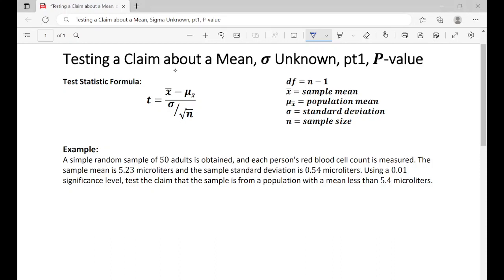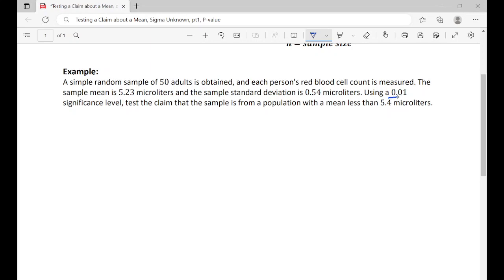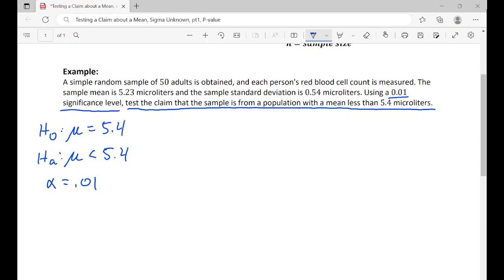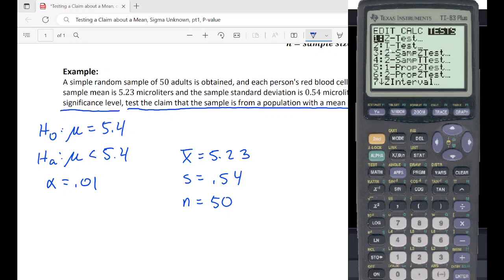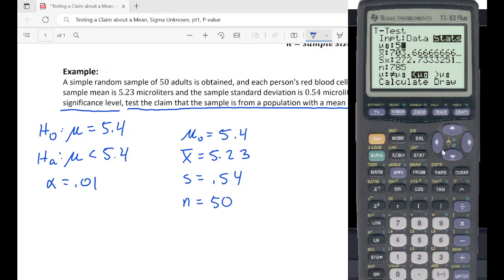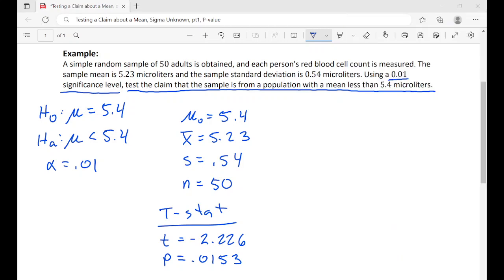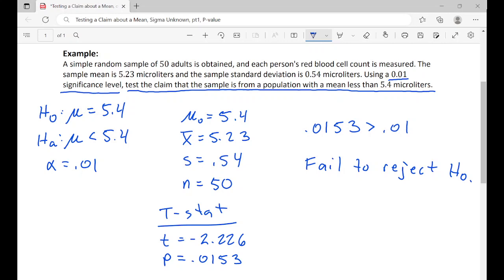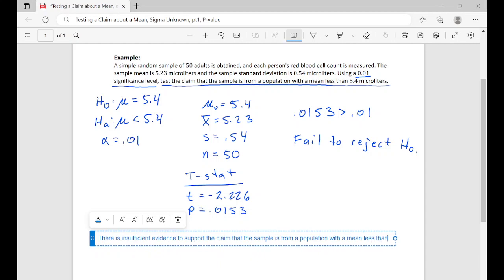Testing a Claim about a Mean, Sigma Unknown, pt1, P value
An example testing a claim about a mean, where sigma is unknown, and using the p-value method to test it.